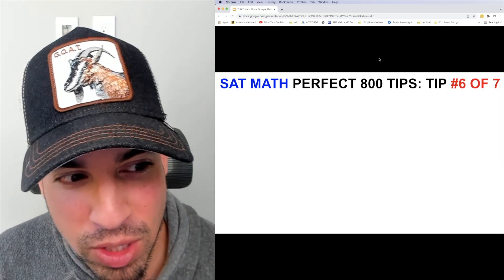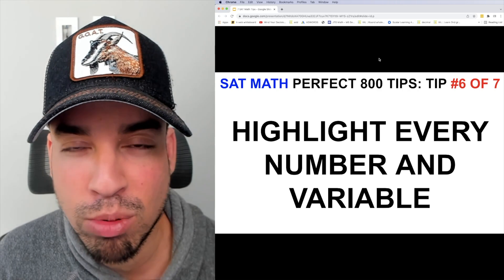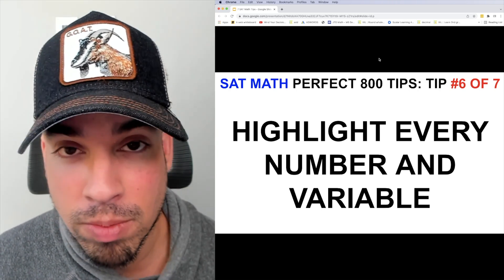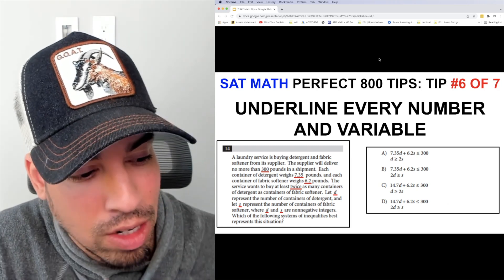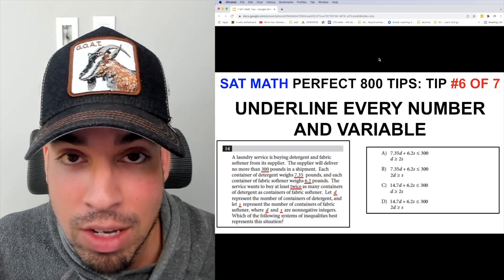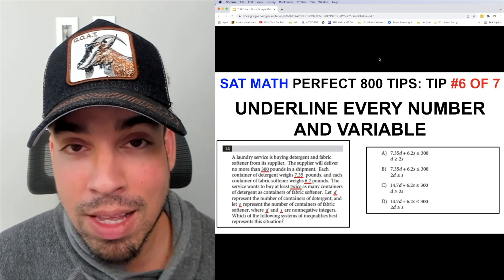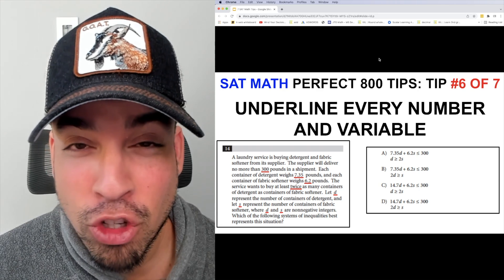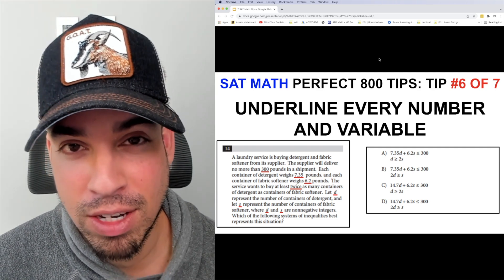SAT Math: 7 PERFECT 800 Tips: Underline every number and variable! (6 of 7)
If you are preparing for the math portion of the SAT, this 7 part you need to underline every number and variable! These tips are supercharged to give you your best shot at nailing an 800 on the math section!! I have unearthed these tips through long hours and TONS of practice. Best of luck to all of you!